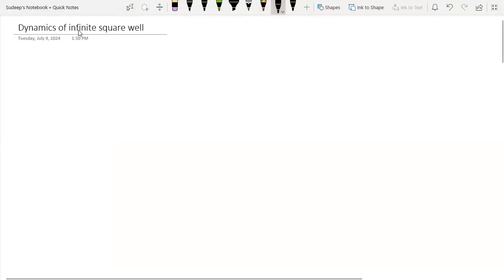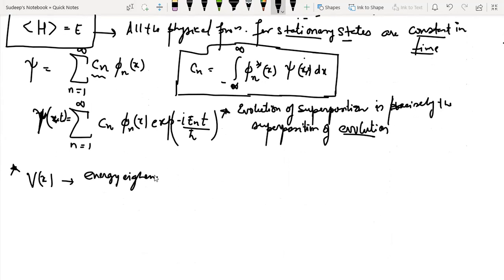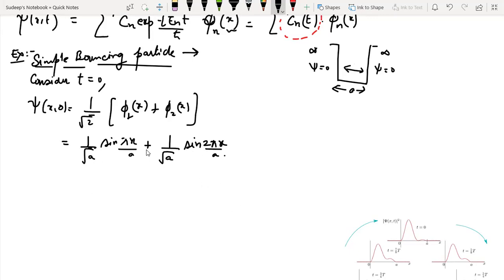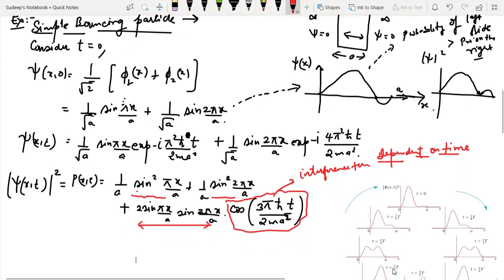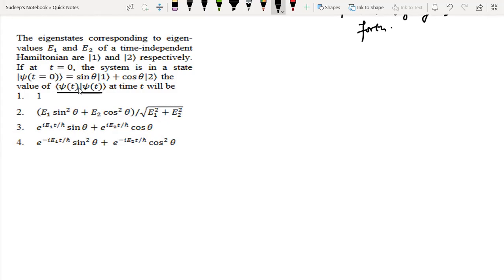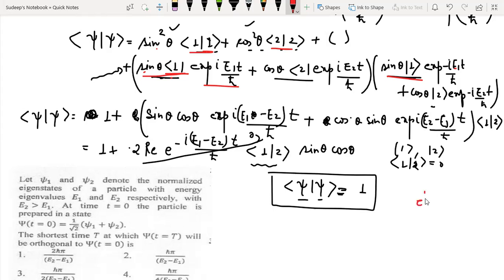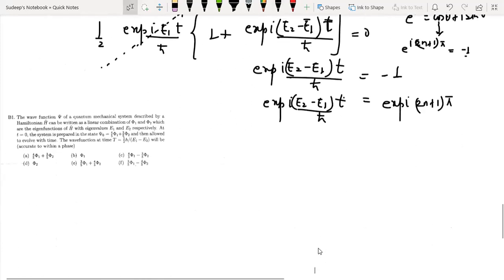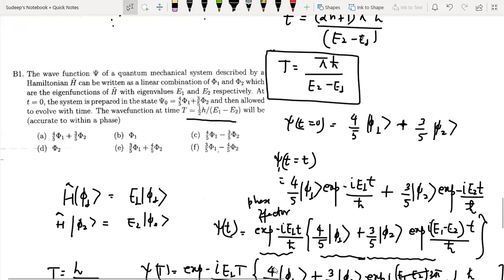Dynamics of eighenstates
In this lecture some PYQ concerning Dynamics of eighenstates.